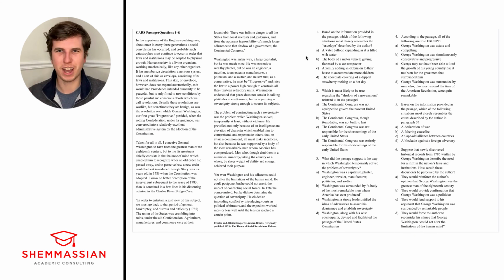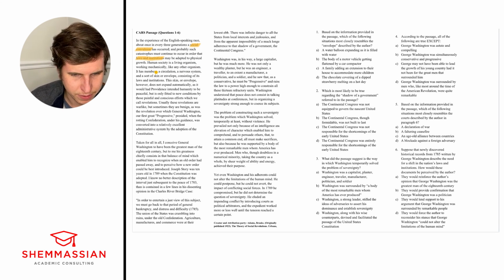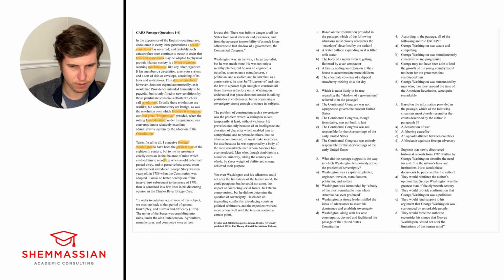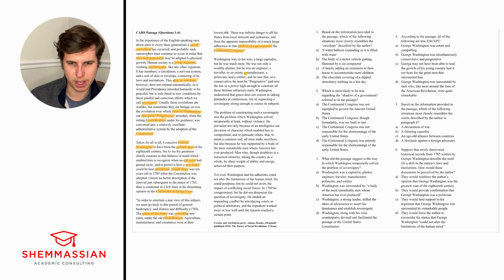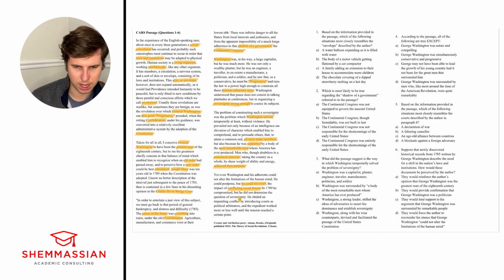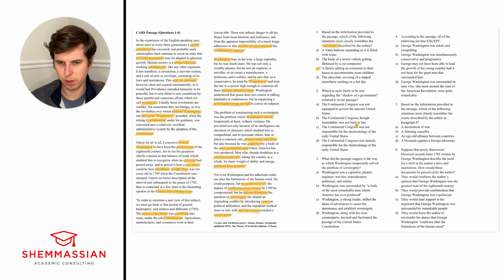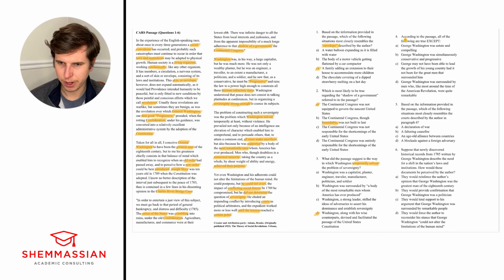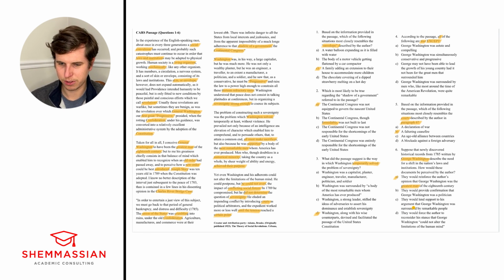MCAT CARS Passage Breakdown w/ an Expert Tutor & 99th %ile Scorer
In this video, follow along as a highly experienced tutor breaks down a CARS passage.

🧬 Looking for MCAT practice questions? Click here to access our proprietary MCAT Question Bank including 2000+ sample questions and eight practice tests covering every area of

TIMESTAMPS
[00:00] - Introduction
[00:17] - Overview and strategy
[02:34] - Paragraph 1
[05:47] - Paragraph 2
[07:32] - Paragraph 3
[08:27] - Paragraph 4
[09:32] - Paragraph 5
[10:28] - Paragraph 6
[11:55] - Question 1
[13:15] - Question 2
[14:44] - Question 3
[16:32] - Question 4
[16:54] - Question 5
[17:59] - Question 6
[19:32] - Wrap up